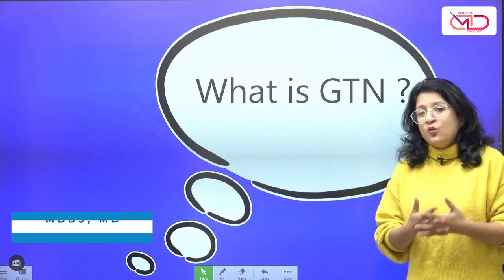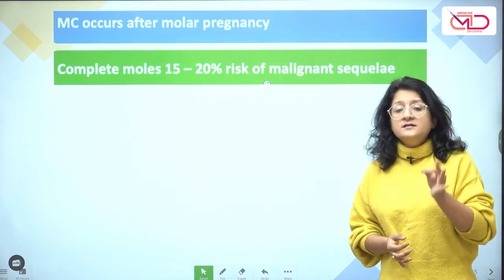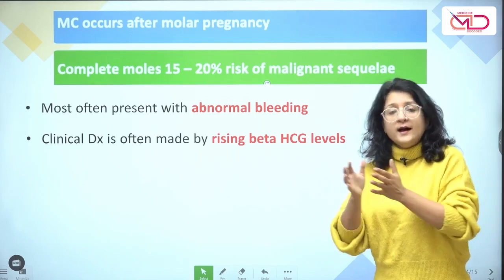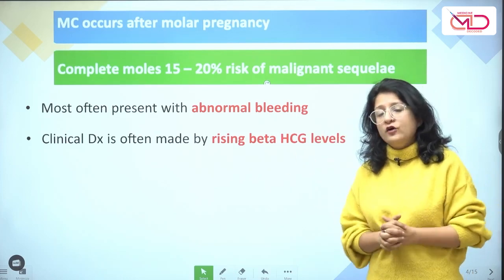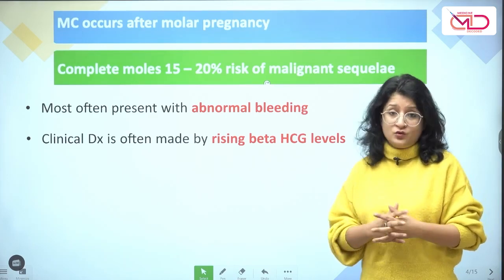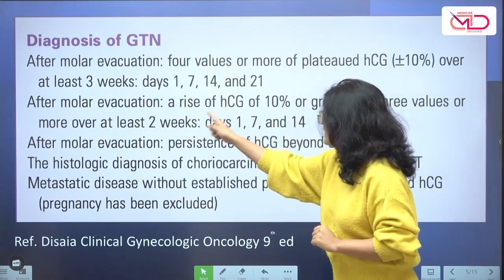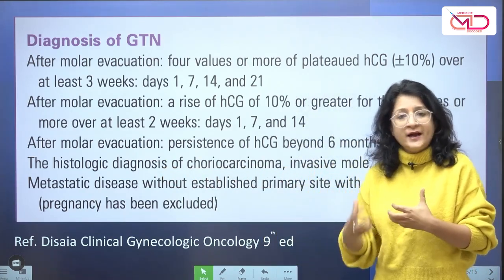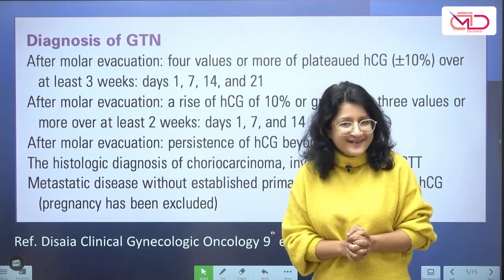What is GTN ? || Gestational Trophoblastic Neoplasia || Dr. Shonali Chandra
Gestational Trophoblastic Neoplasia is a Uterine Malignancy that most commonly presents with abnormal bleeding. Let us see under what circumstances and how we make a diagnosis of GTN.